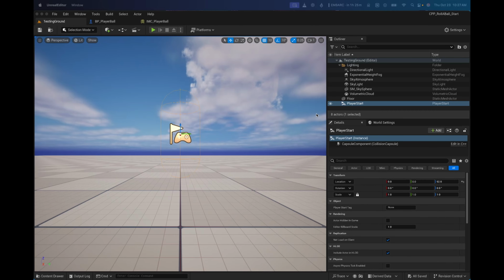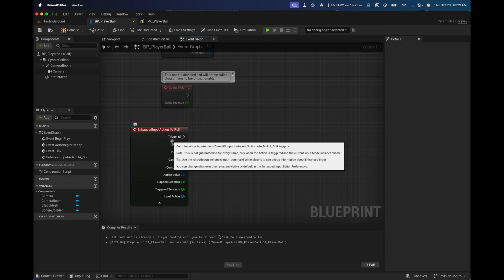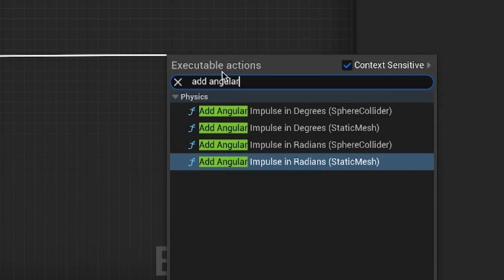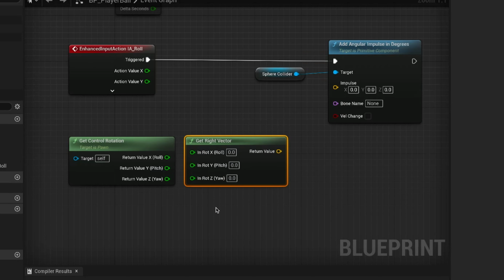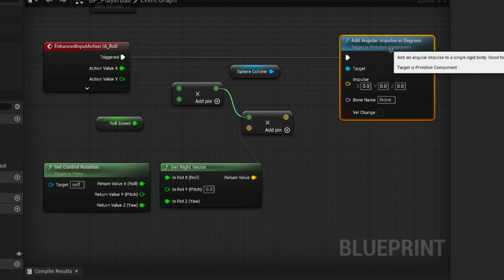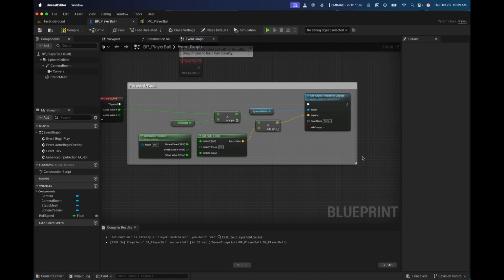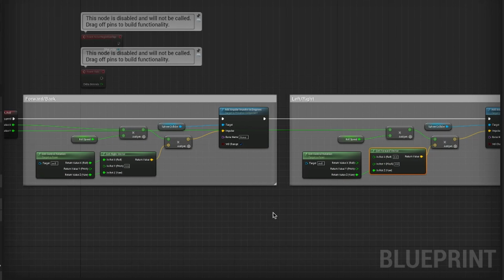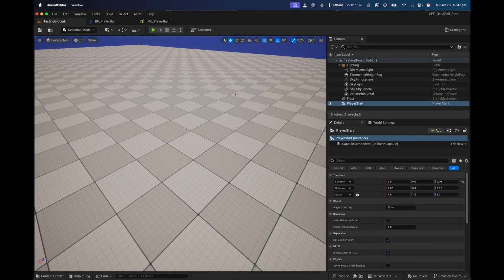Video 03 - Player Movement - Roll A Ball - Unreal Blueprint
Students set up physics-based player movement for their rolling ball character in Unreal Engine. They organize their Blueprint using comment boxes, configure Input Actions to detect directional movement, and split input values to control movement on the X and Y axes. Students then use Add Angular Impulse (in Degrees) to make the ball roll realistically based on player input. The lesson also covers how to use Control Rotation and Forward/Right Vectors so movement follows the camera’s direction, how to create a Roll Speed variable, and how to keep Blueprints clean using reroute nodes.